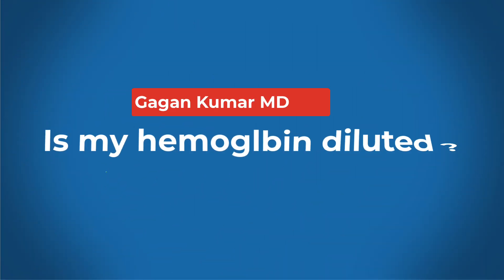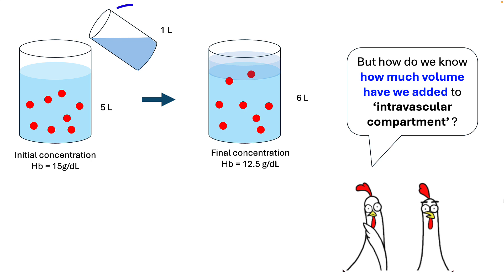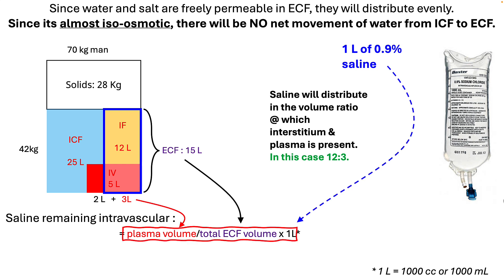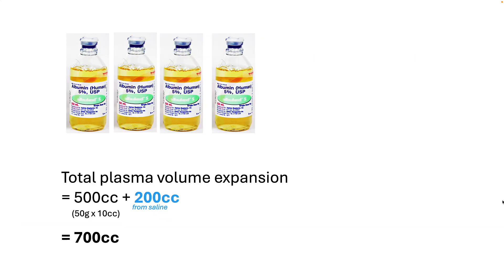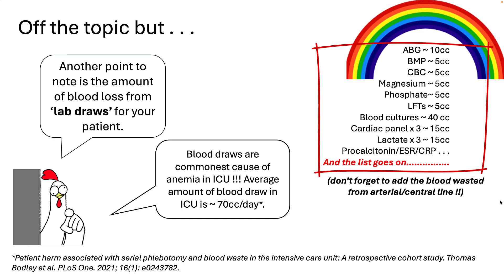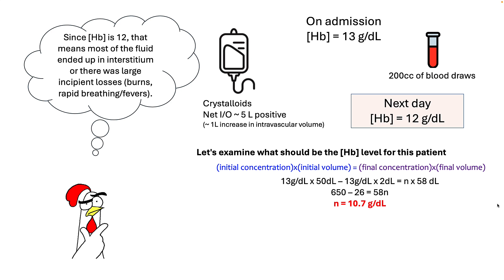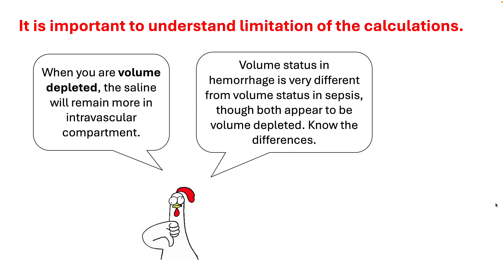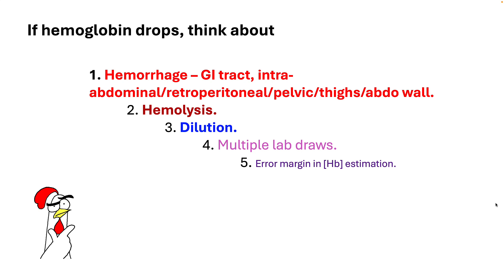How to differentiate bleeding from hemodilution ?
You should have observed that everyone in ICU is anemic. There is always some drop in hemoglobin levels and you have to make a decision whether this is a 'real' bleed or simply hemodilution. Most of the times we guess this but there is a more accurate way of knowing this. Understanding these principles will help you understand how to identify and correct for other labs that may be diluted.